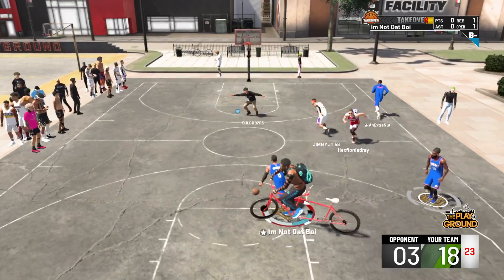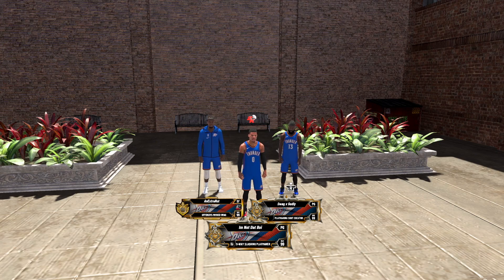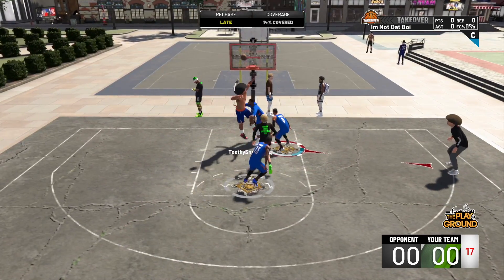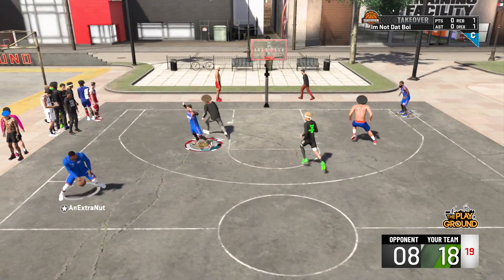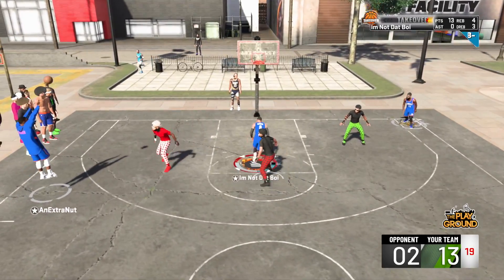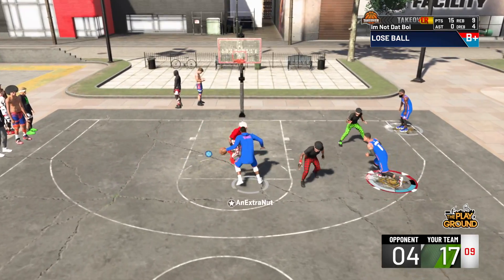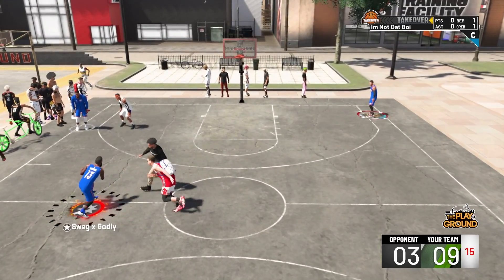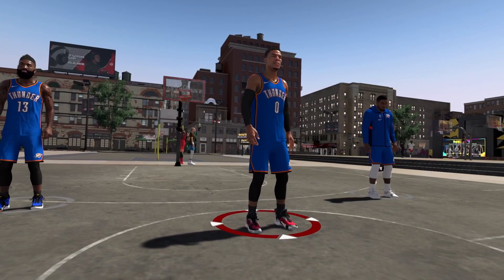LEGEND KEVIN DURANT, RUSSELL WESTBROOK and JAMES HARDEN TOGETHER AGAIN in NBA 2K20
LEGEND KEVIN DURANT, RUSSELL WESTBROOK and JAMES HARDEN are TOGETHER AGAIN in NBA 2K20. Kevin Durant Build is an offensive minded wing that can speedboost, shoot from half court and score on anyone! James Harden Build is a playmaking shot creator that can step back green on double teams! Russell Westbrook Build is a two way slashing playmaker that dominates in all aspects and is a triple double machine! Throwback OKC Big 3 Durant, Westbrook and Harden back together again in NBA 2K20!